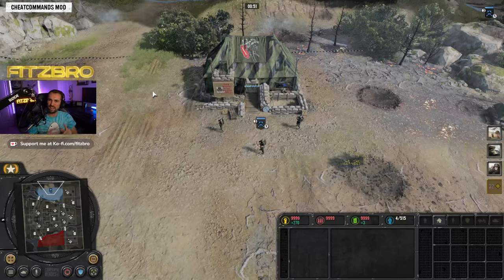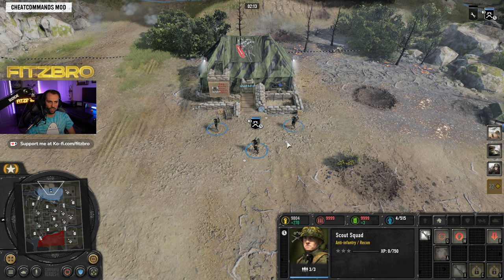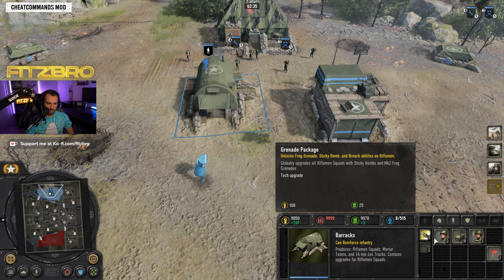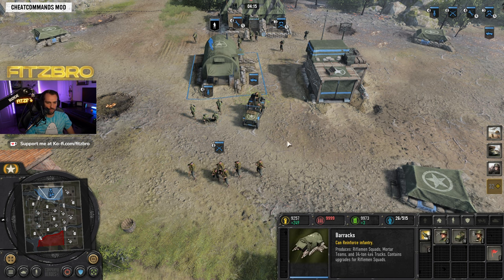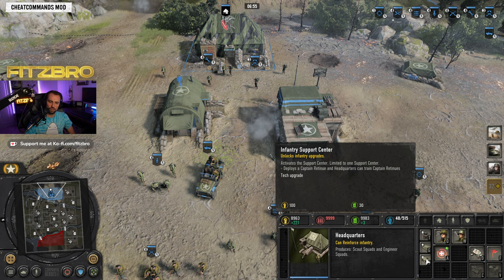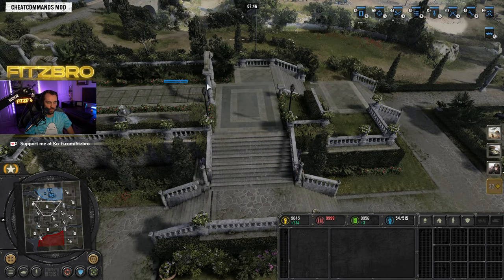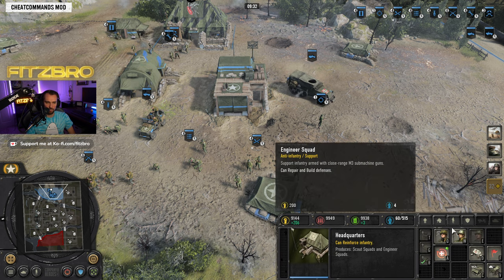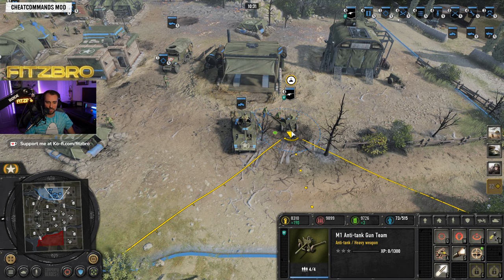CoH3 - US Forces Faction Guide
Company of Heroes 3 US Forces Faction Guide
Complete overview of all units, buildings, battle groups and more for the US forces in CoH3
🤝Company of Heroes 3 Partner